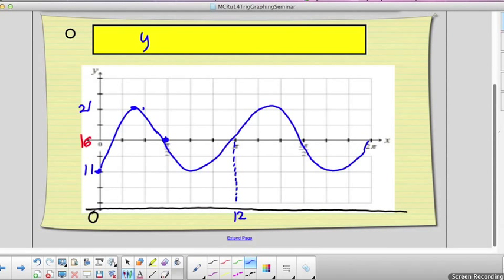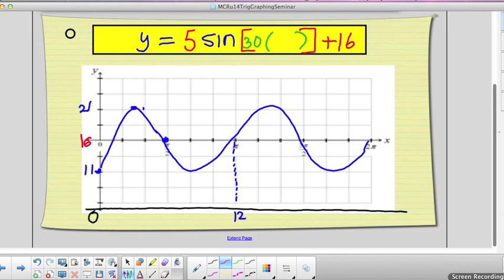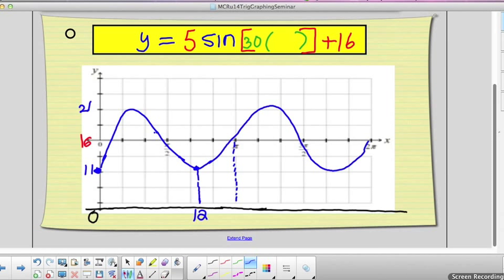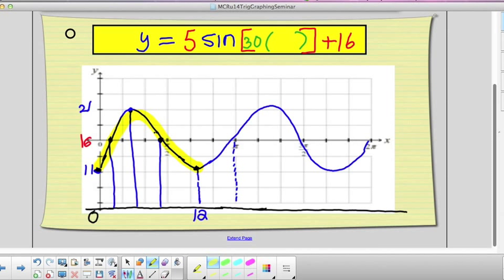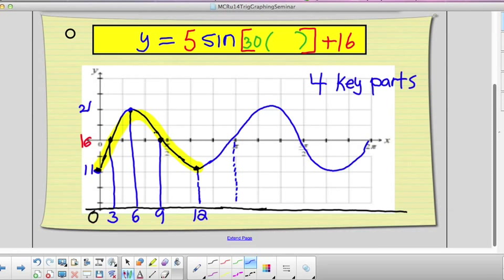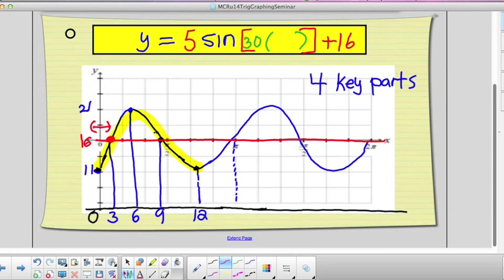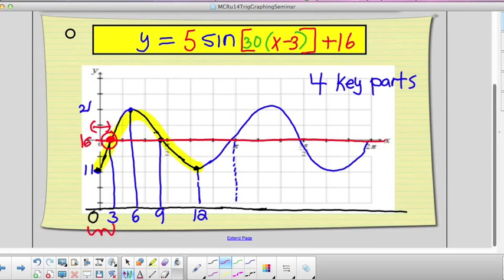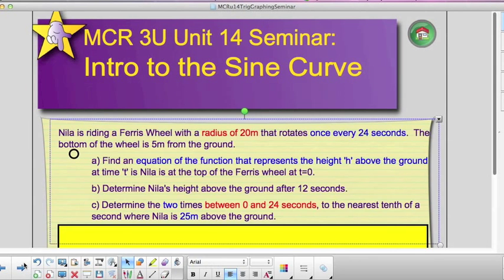MCR3U Unit14 Seminar Part IV - Word Problem Applications of Sine and Cosine Functions